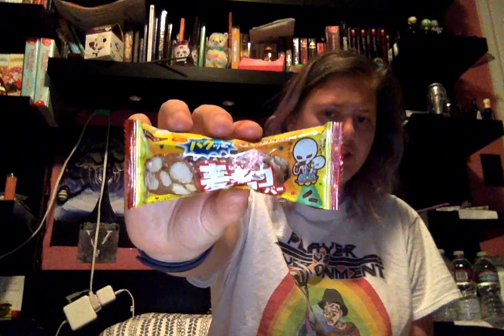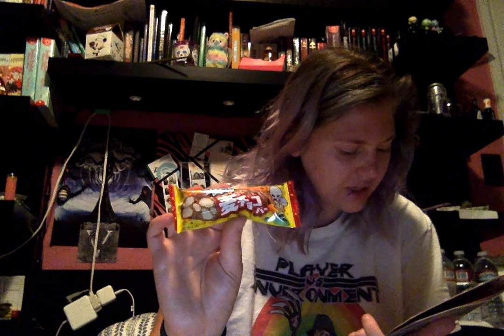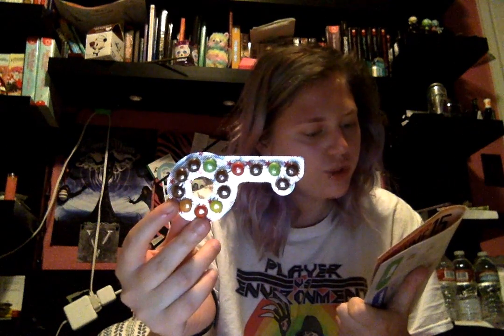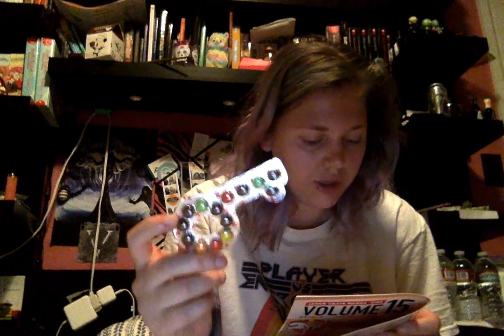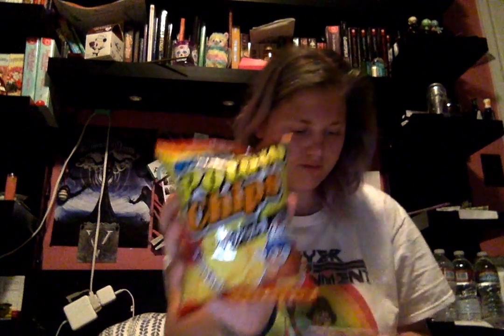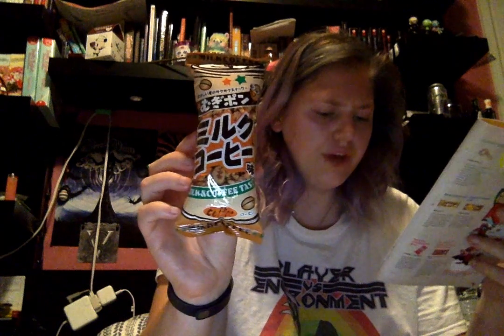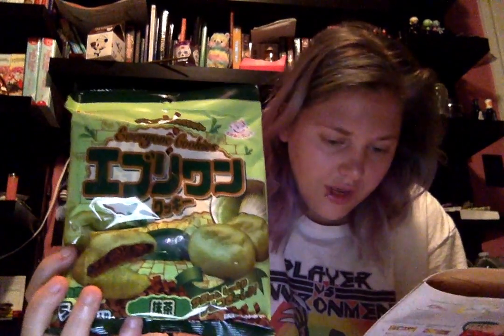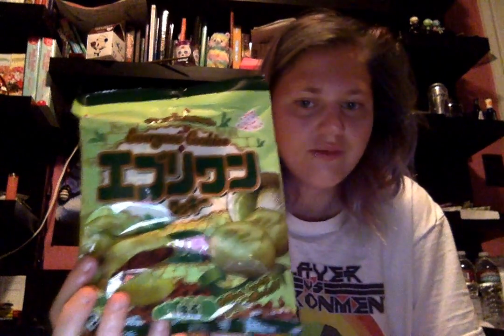japan crate #3 september - RPG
come follow me at